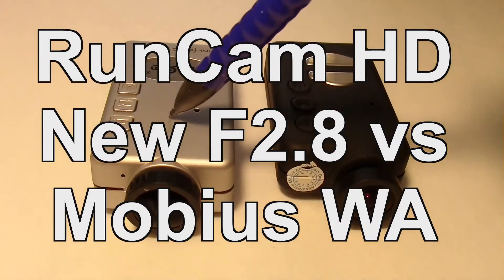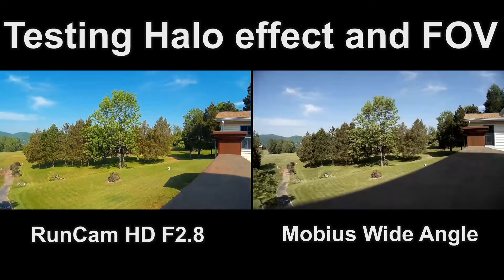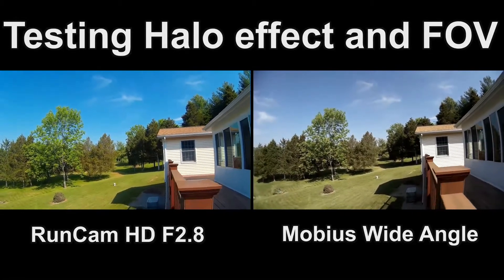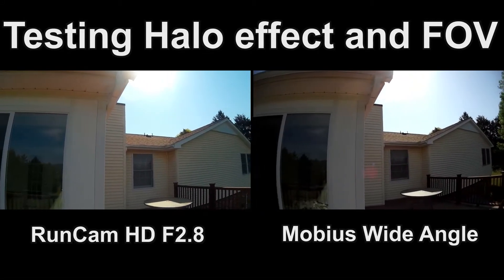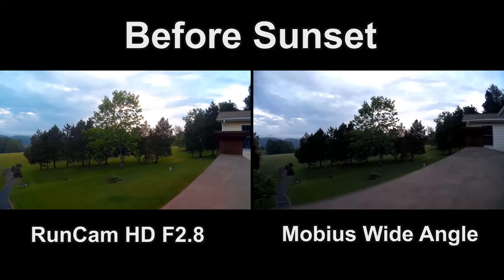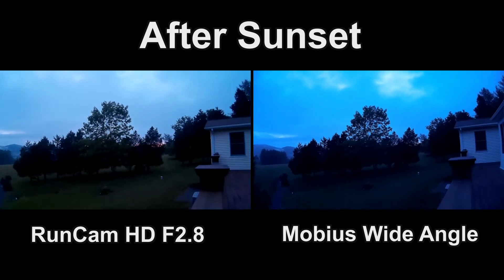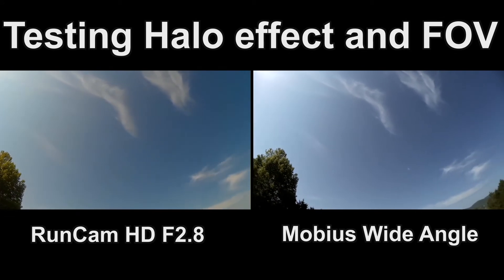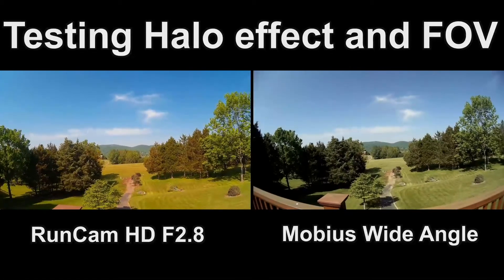New RunCamHD F2 8 vs Mobius Wide Angle, Compare Halo Effect and More.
Comparing the New RunCam HD camera with F2.8 lens to the Mobius Wide Angle camera. Testing Halo Effect, Field of View, Sharpness, Color, and Low Light.